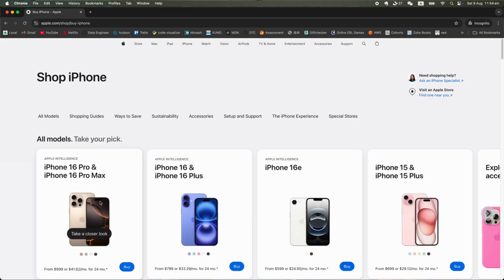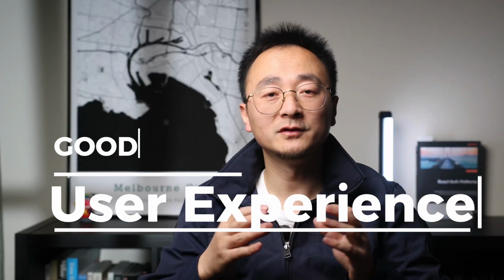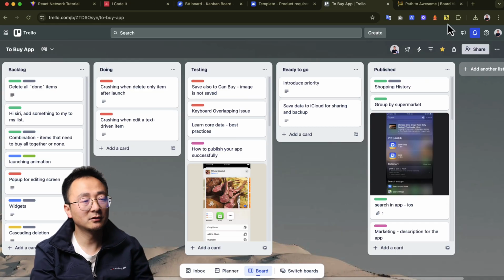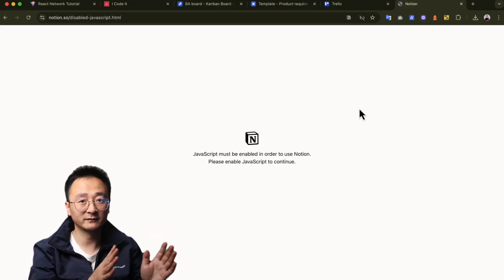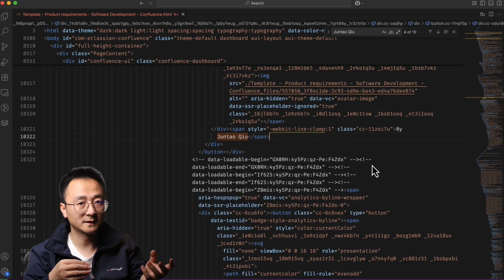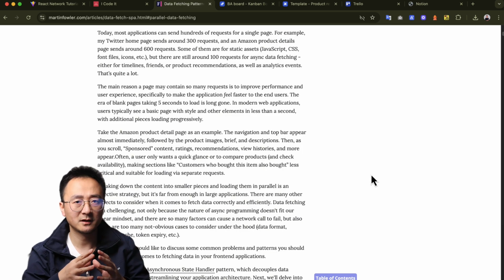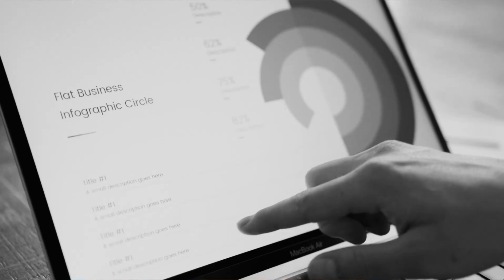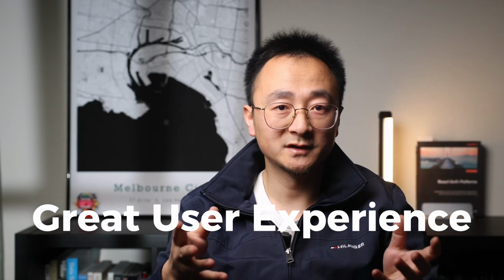System Design Essentials: Rendering Strategies (SSR/CSR/SSG)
In this episode of Frontend System Design Essentials, we’re talking about rendering strategies — CSR, SSR, SSG, and even Streaming SSR — the techniques modern frameworks like Next.js use to decide where and when your UI is turned into HTML.

You’ll learn:

- What CSR, SSR, and SSG actually mean — in plain English
- The trade-offs between speed, SEO, and user experience
- How Streaming SSR changes the game for large or dynamic pages
- How to choose the right rendering strategy for your use case

A visual breakdown of when the browser, server, and build process do the heavy lifting

By the end, you’ll not only understand the “what” and “how” of rendering strategies, but also be able to explain why a particular approach makes sense for your project.

Which rendering strategy do you use most in your projects?
Have you tried Streaming SSR yet?